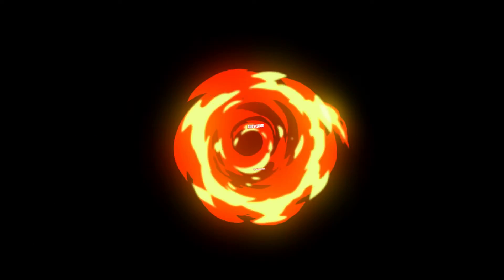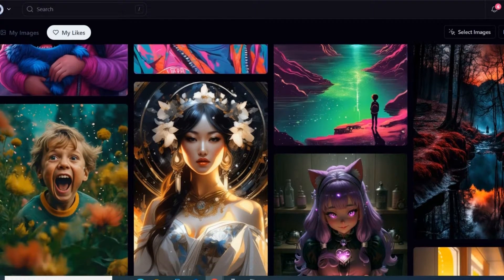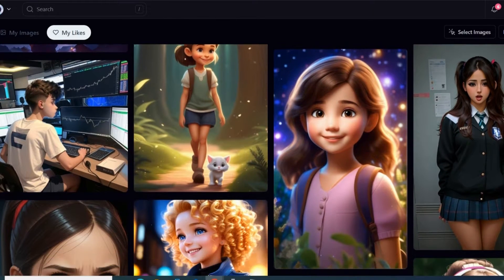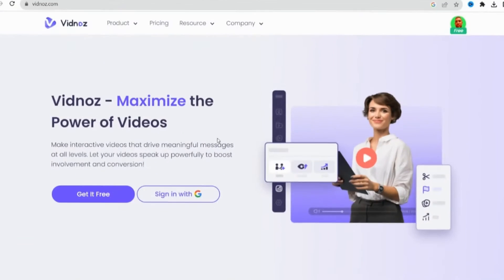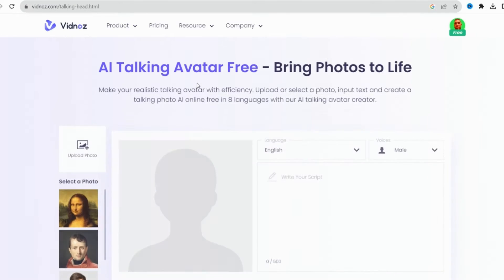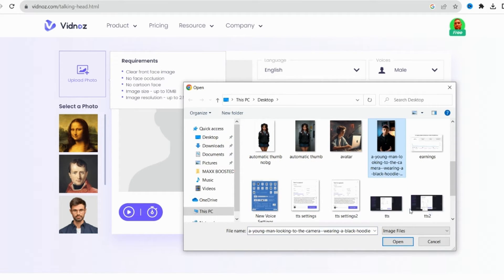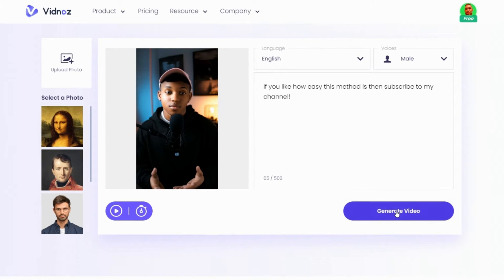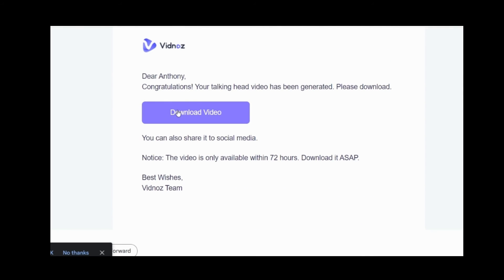How to Create a Free Talking Avatar Head using Vidnoz Ai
Learn the step-by-step process of crafting your own captivating talking avatar head without spending a dime using Vidnoz AI! In this tutorial, we'll guide you through the simple and innovative techniques to create lifelike avatars that can communicate your message effectively. Discover the power of Vidnoz AI as we show you how to bring your avatar to life, add expressive features, and generate realistic speech. Dive into the world of dynamic avatars with our comprehensive guide and start creating engaging content today!

This is a Vidnoz ai tutorial for beginners to create your own talking avatar for free without paying anything. Use Vidnoz ai if you want to make a talking head avatar because this method is the easiest way to create your talking head avatar with ai for free. This video will show you step by step how to choose your own avatar or create your own avatar and then how to give it motion and movement by using Vidnoz ai free tool to make your avatar speak and talk! This is the fastest way to create a talking head avatar for completely free!